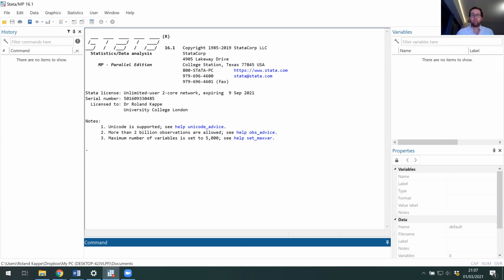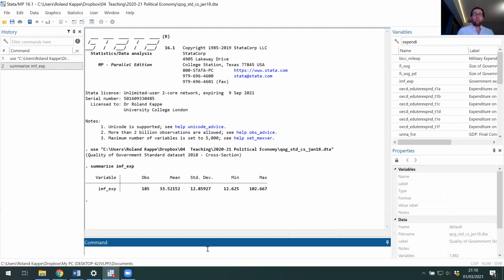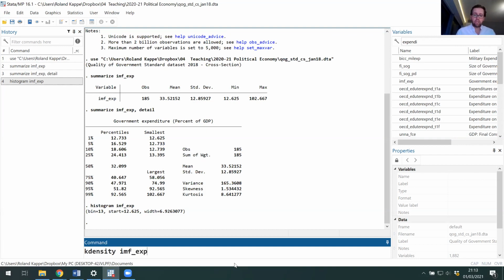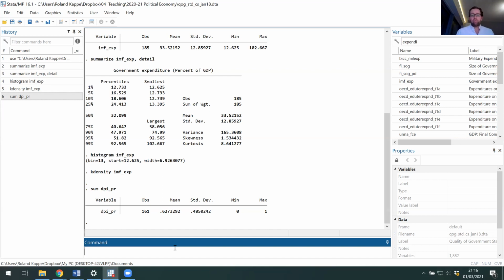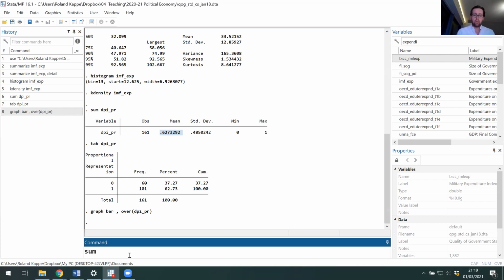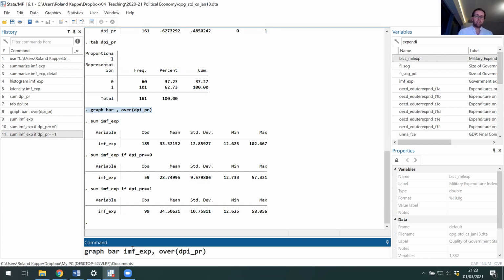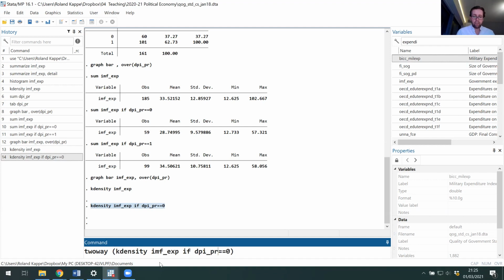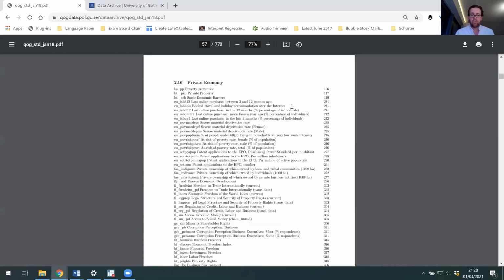ESPS0015 Political Economy Week 7 Part 2 Stata 2021